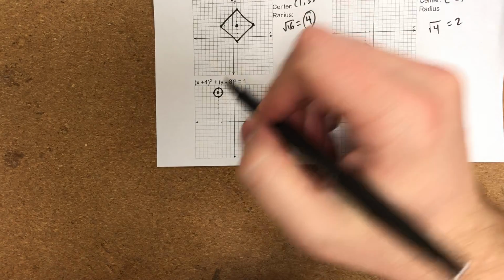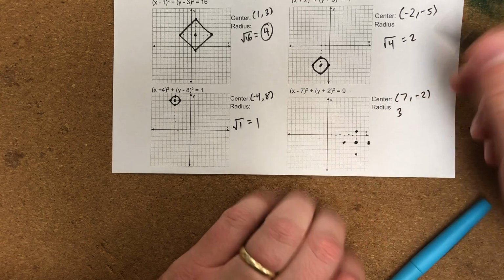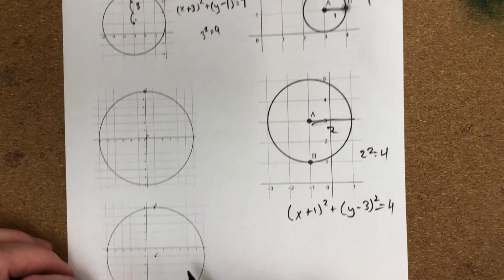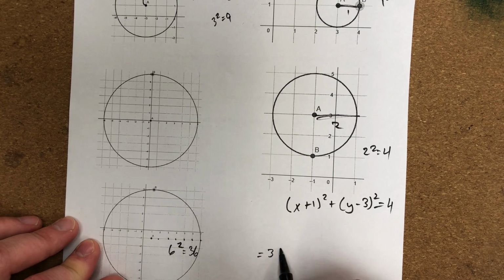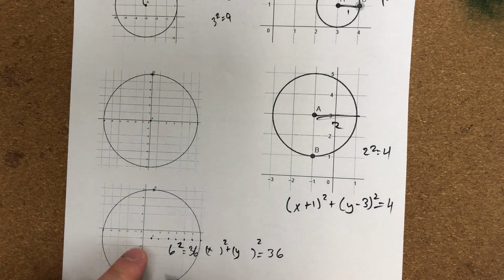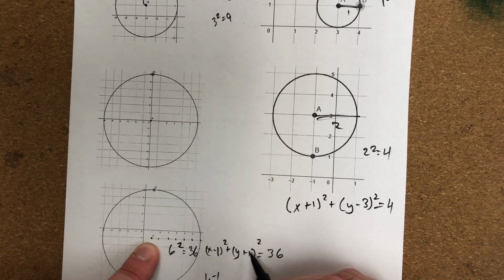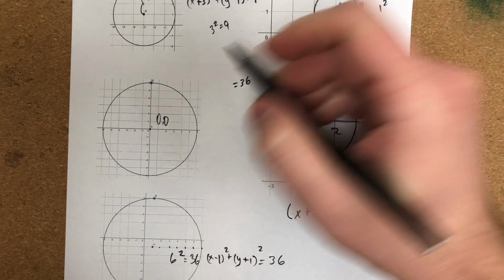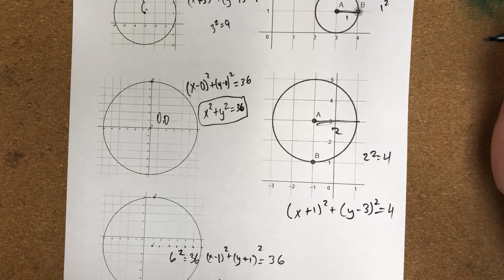geometry 9-2: circles